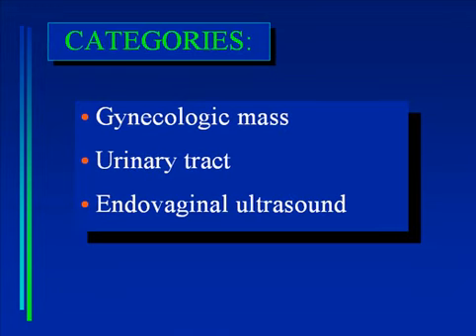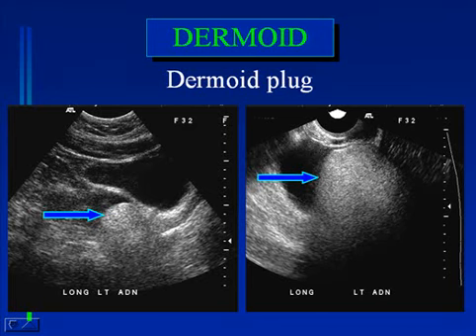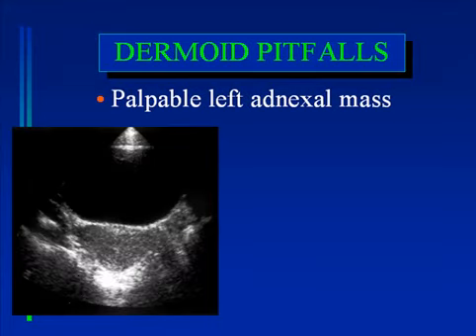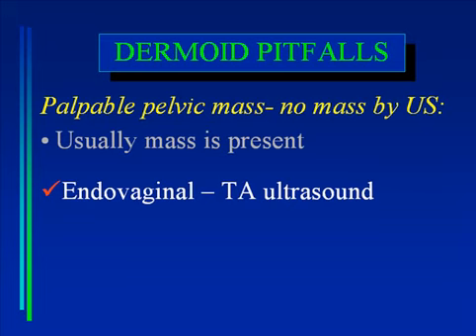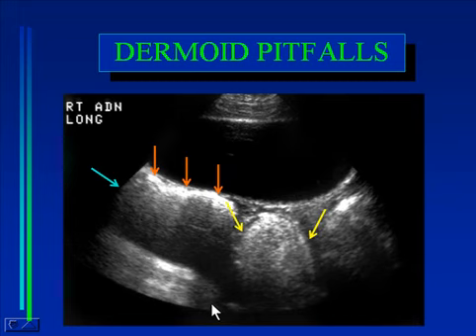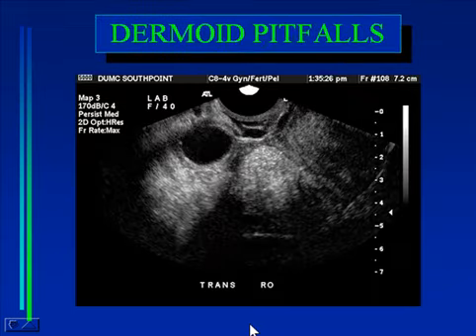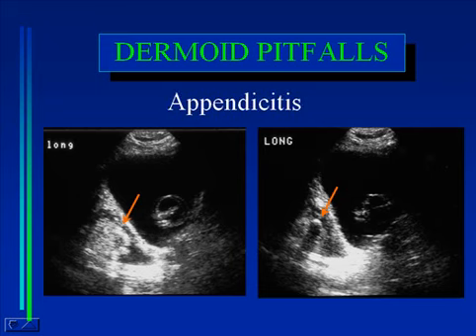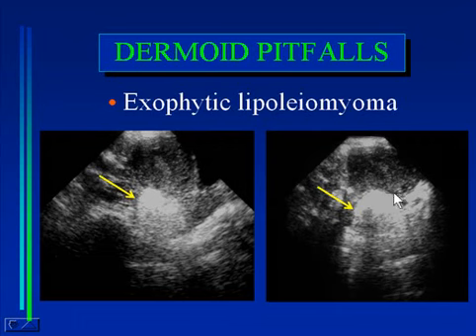Pitfalls in Gynecologic Ultrasound Barbara S Hertzberg, MD